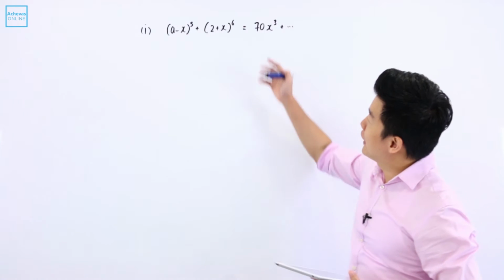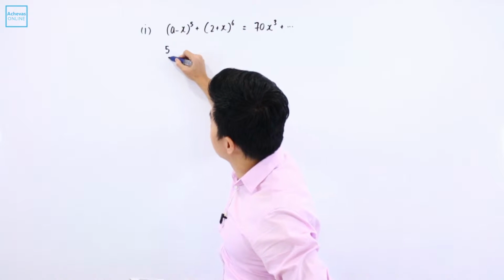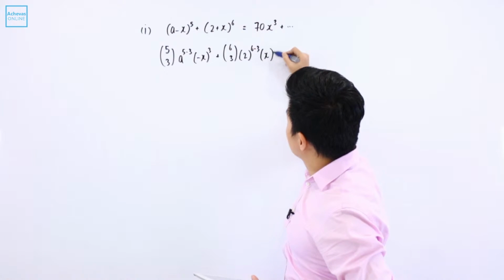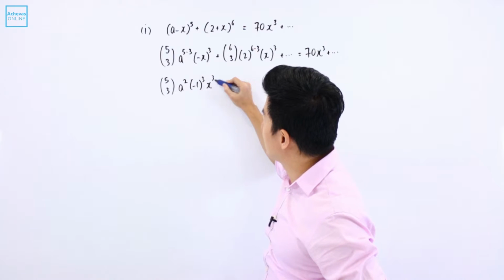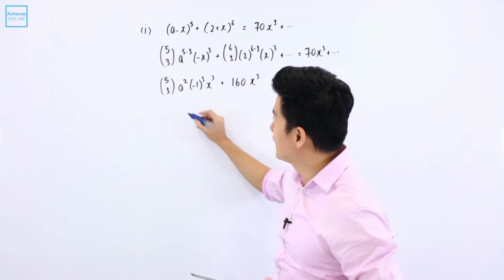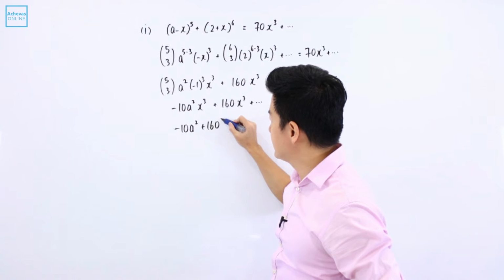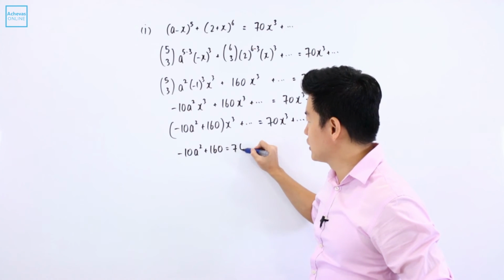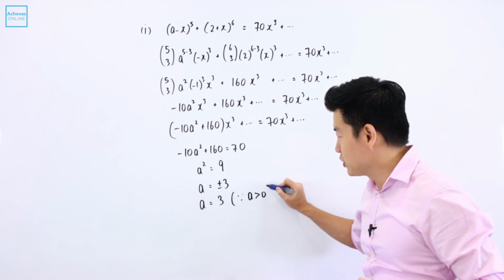O Level A Maths2013 1 Q 5 i